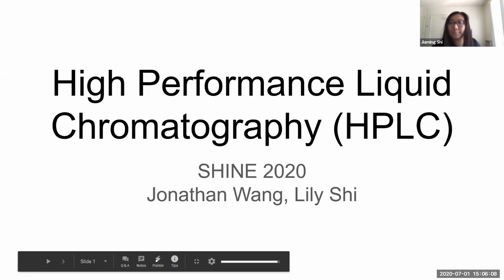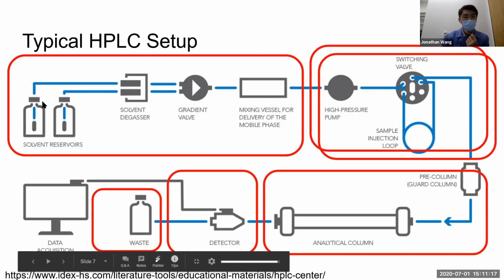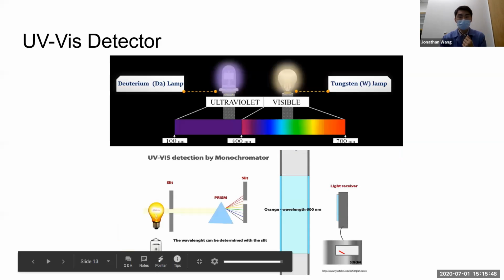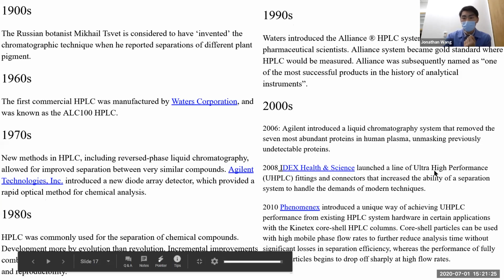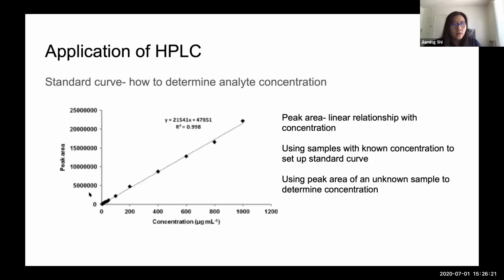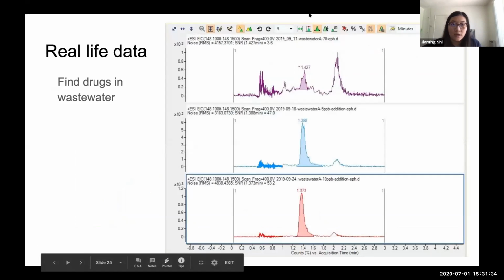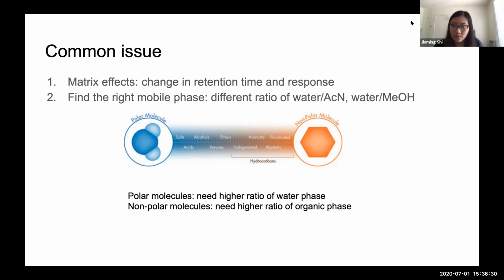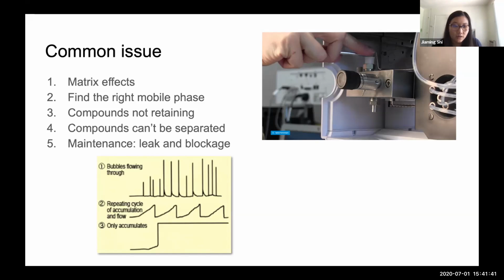Introduction to HPLC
Presented by Jonathan Wang and Lily Shi for SHINE 2020